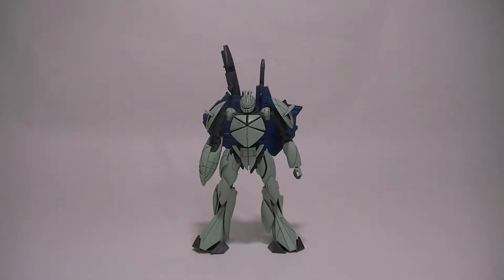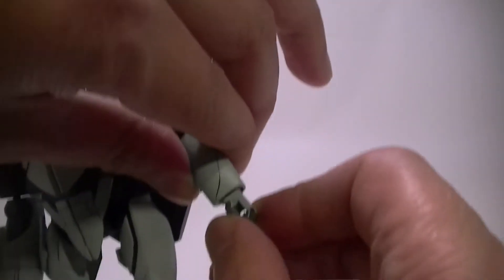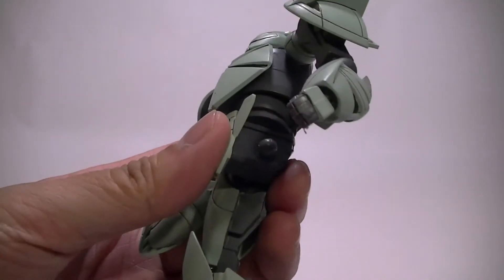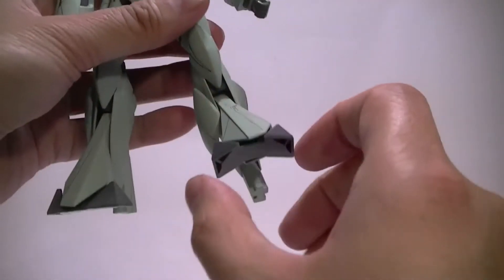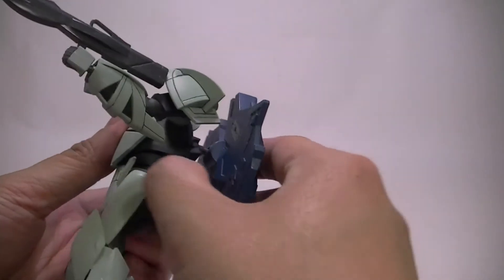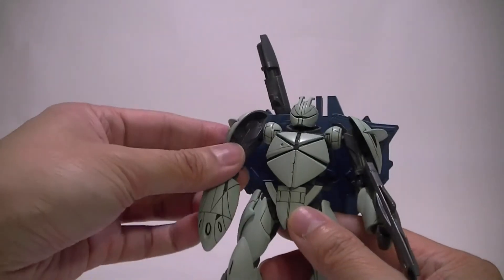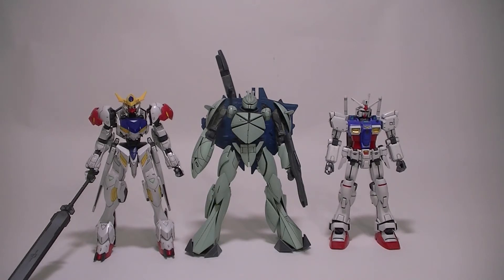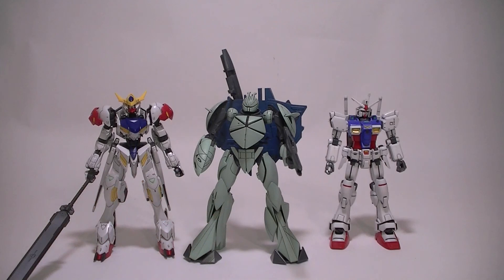Non Grade Mobile Turn X Review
Review of Bandai's non-grade 1/144 scale Mobile Turn X.